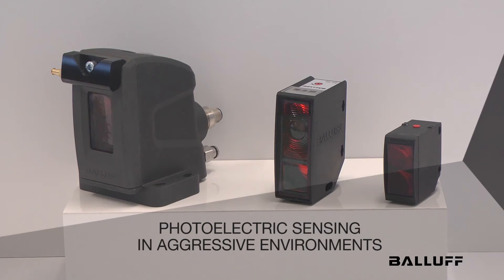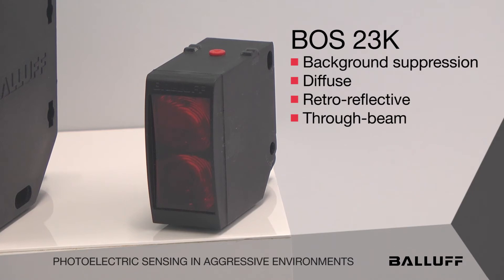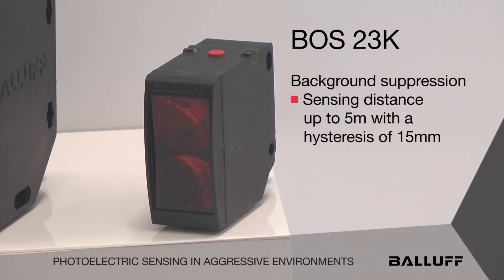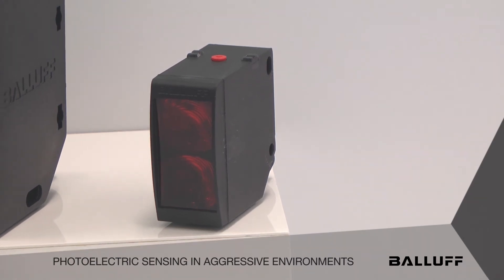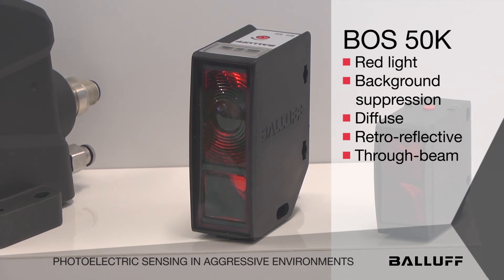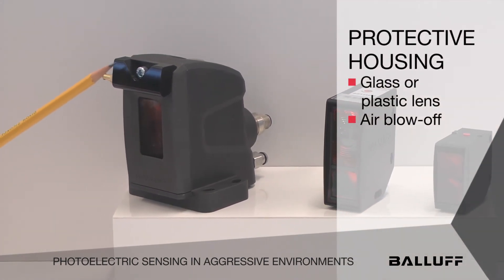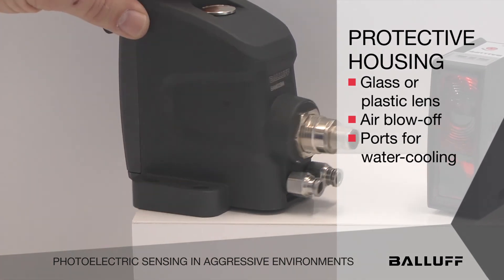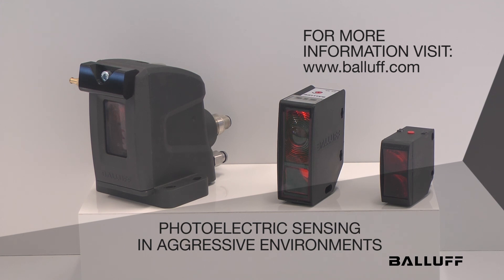Photoelectric Sensing in Aggressive Environments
Learn more about Balluff's offering of photoelectric sensors that are able to stand up to harsh application environments.